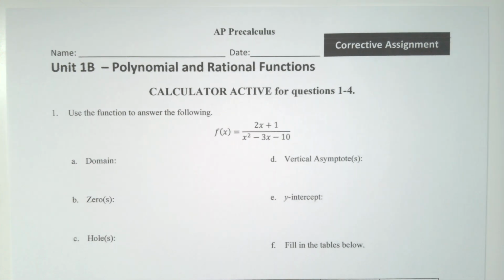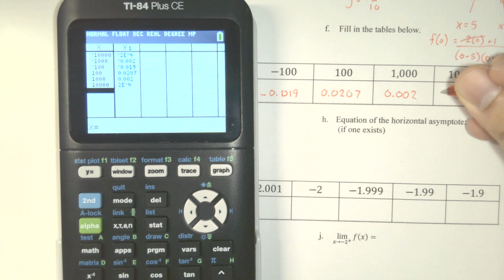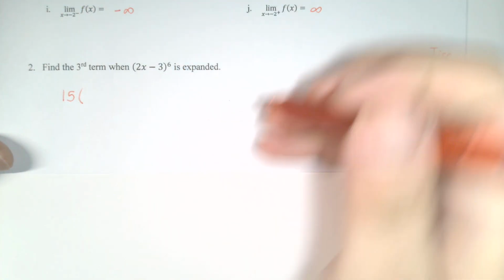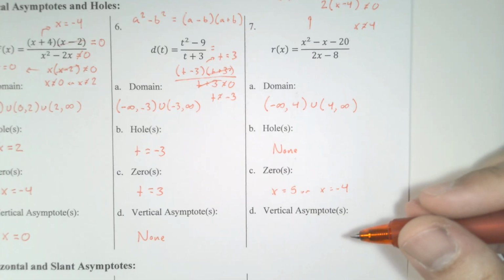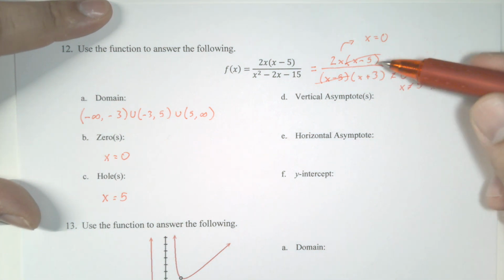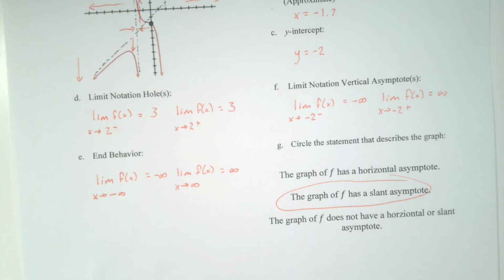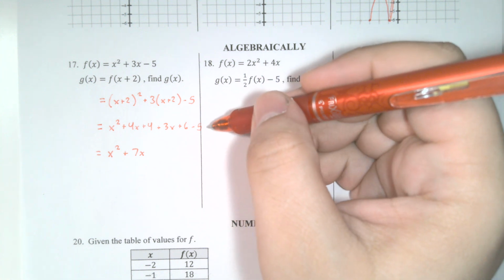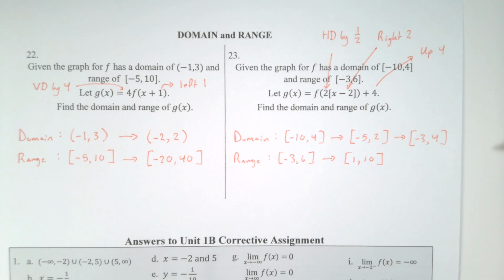Unit 1B Review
Unit 1B Review Solutions for AP Precalculus students at The Tenney School by David Vasquez.